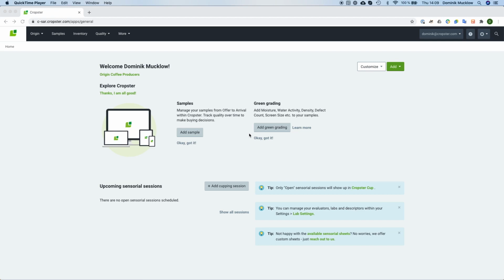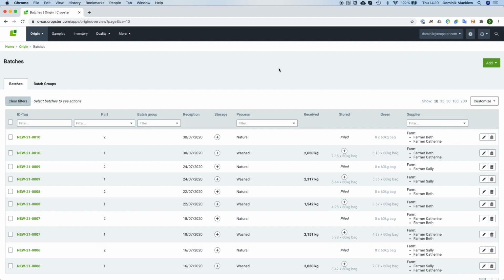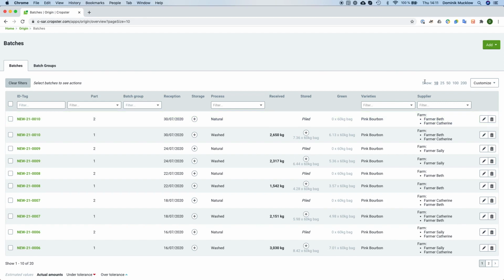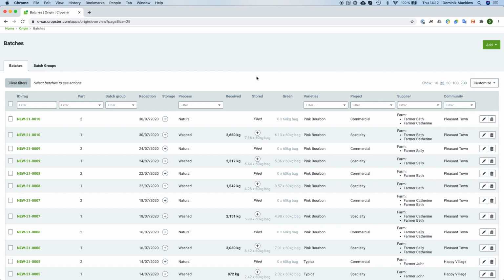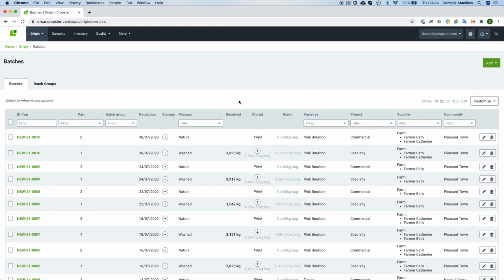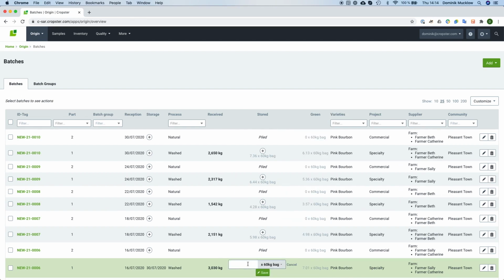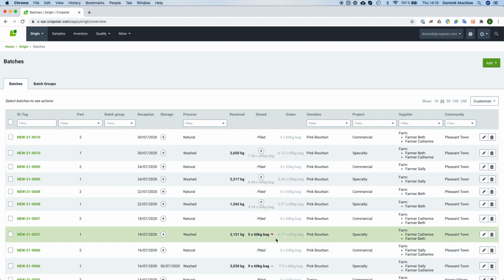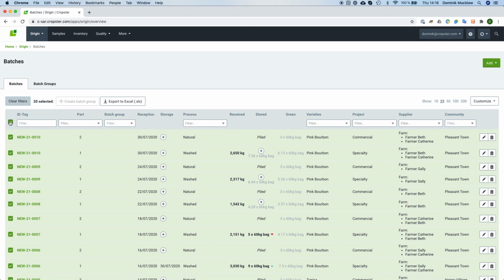Batch Overview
This video is about Batch Overview